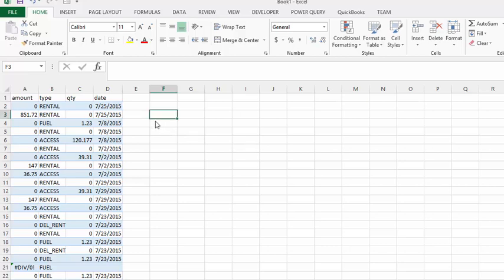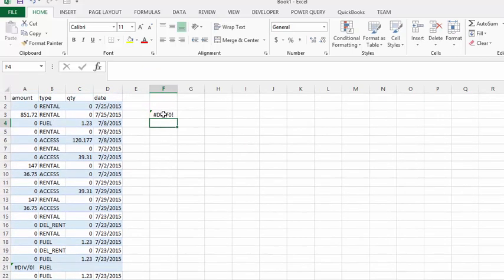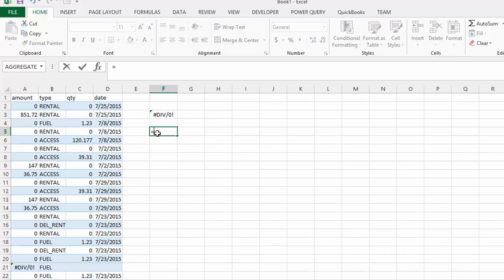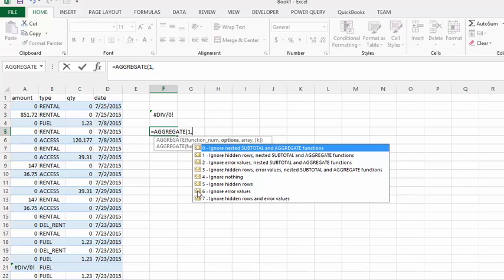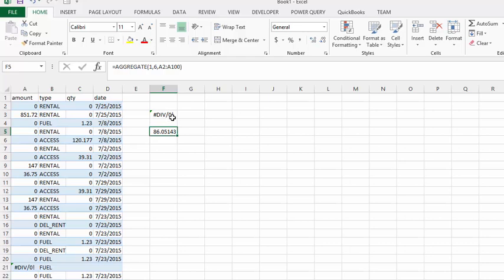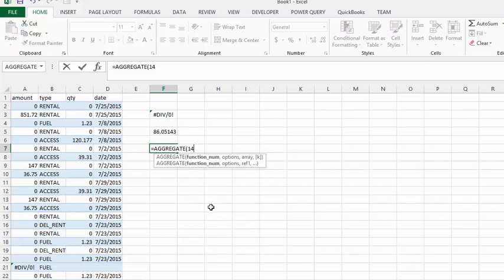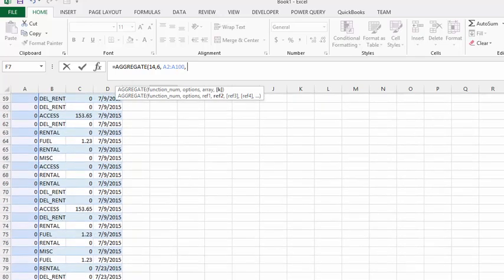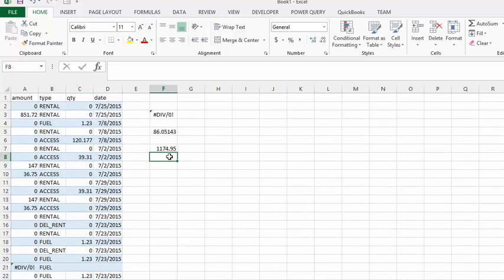How to use the Aggregate Function to remove errors in data in Excel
How to use the Aggregate Function for data with errors and the third highest and second highest value.